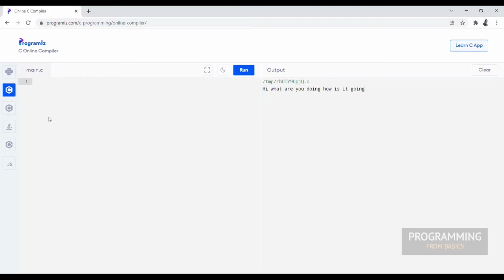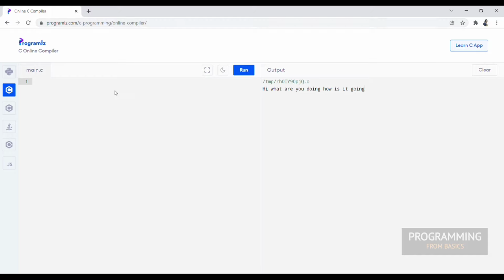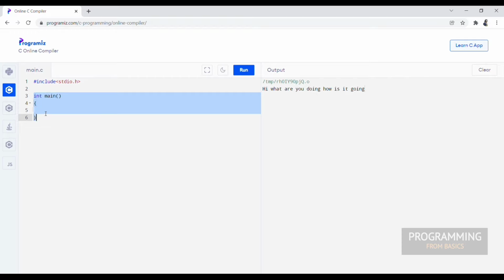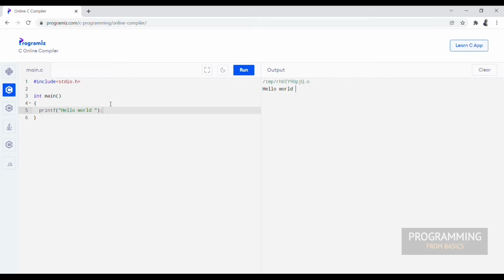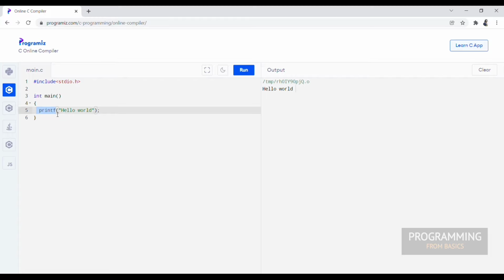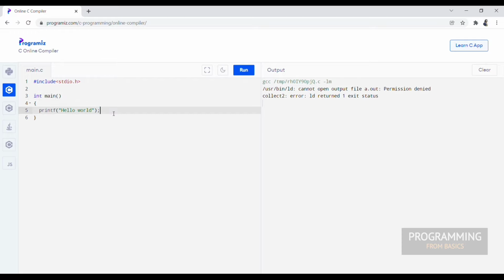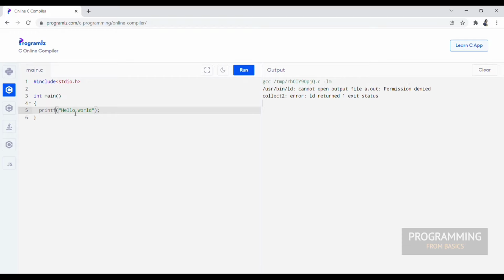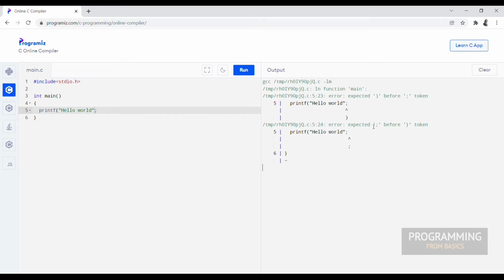C programming Hello world (Tutorial 1)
int main() {
    // Write C code here
    printf("Hello world");